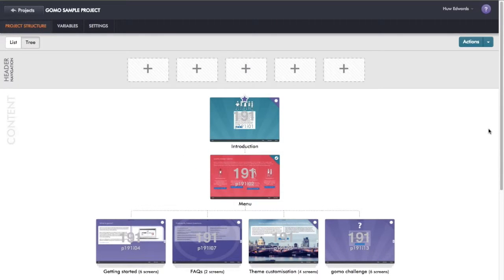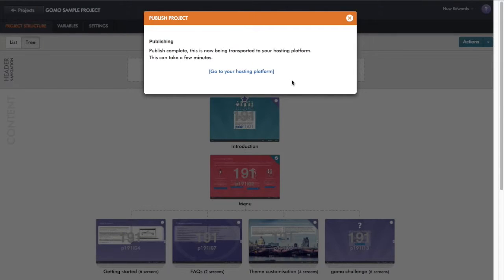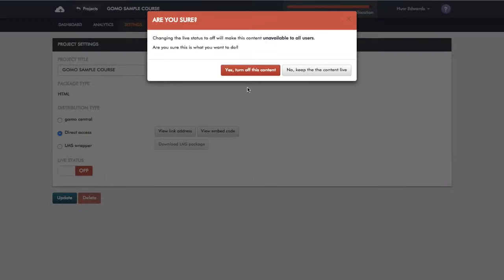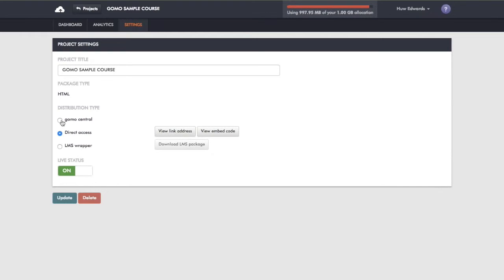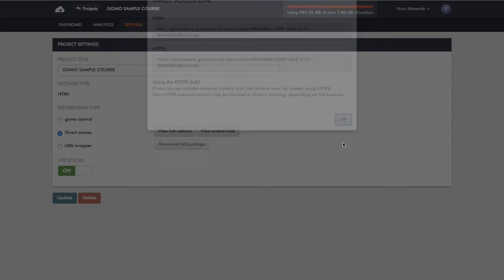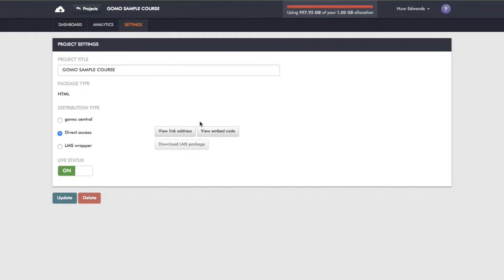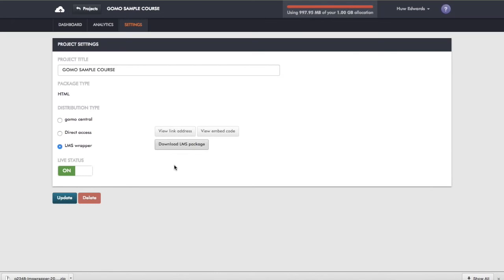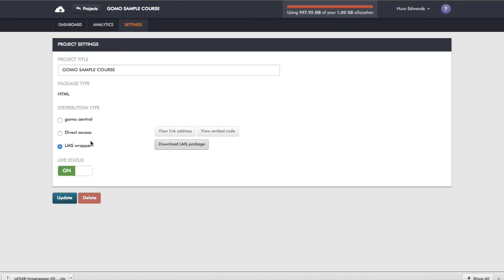Publishing to gomo hosting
How to publish a course form gomo authoring to gomo hosting and then distribute it to your learners in a variety of ways, including via your existing LMS using the LMS Wrapper feature.